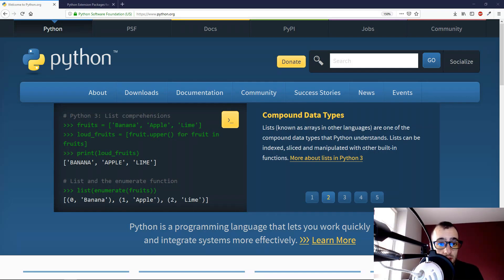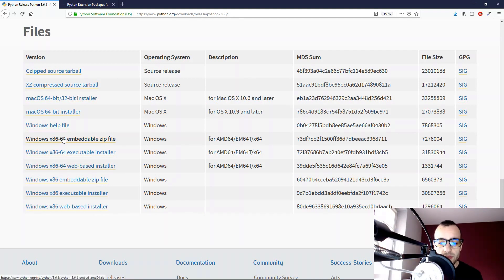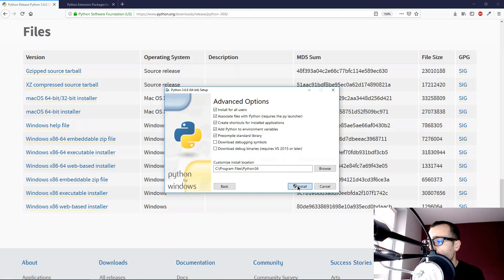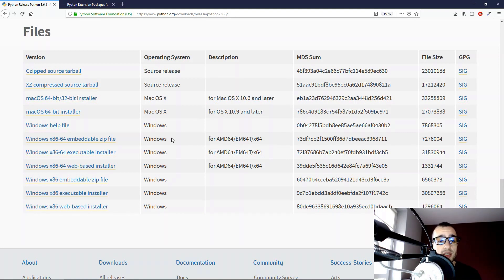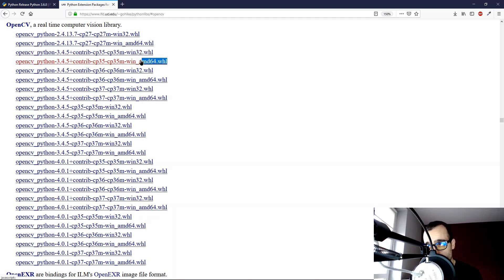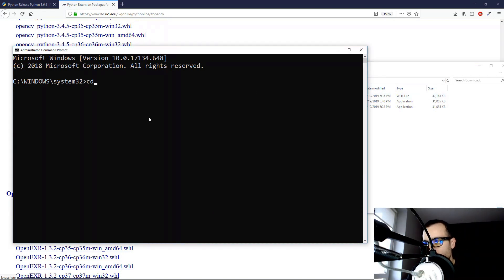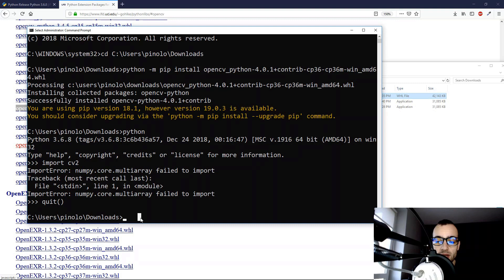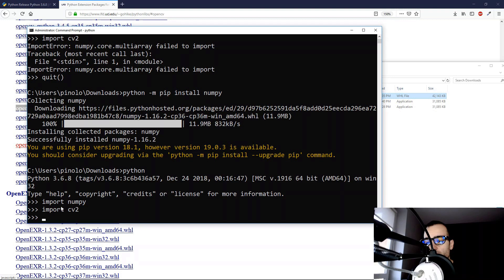How to install Python 3 and Opencv 4 on Windows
We’re going to see in this tutorial how to install Python 3 and Opencv 4 on Windows.